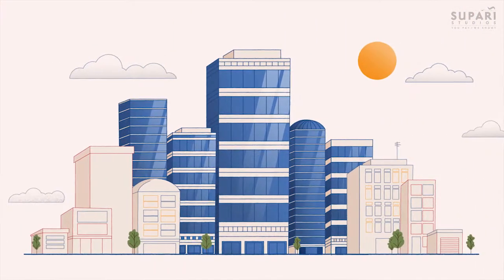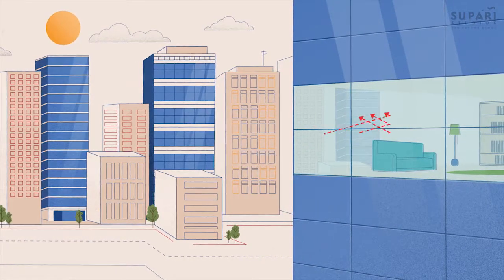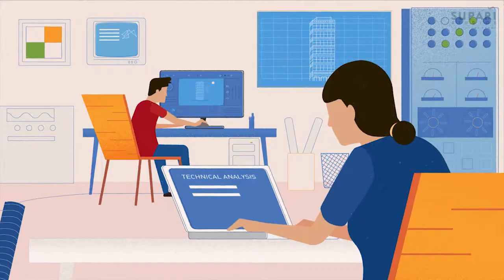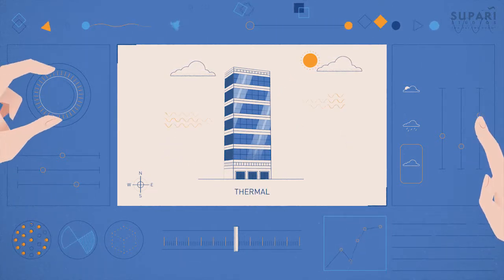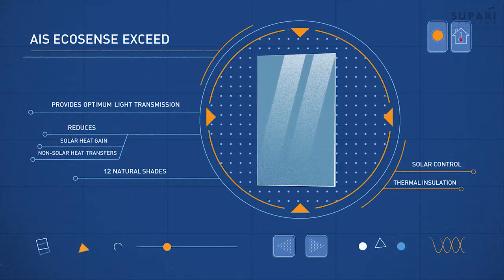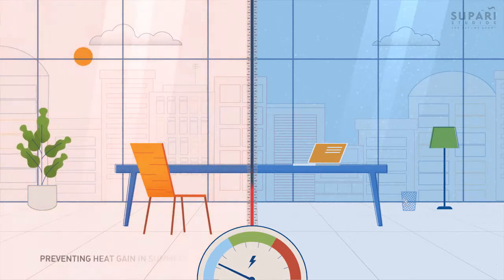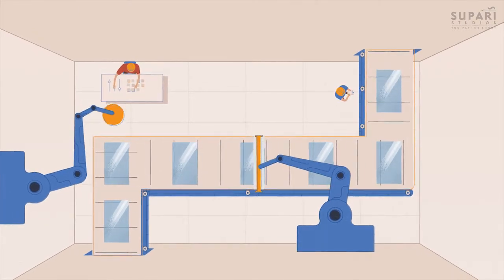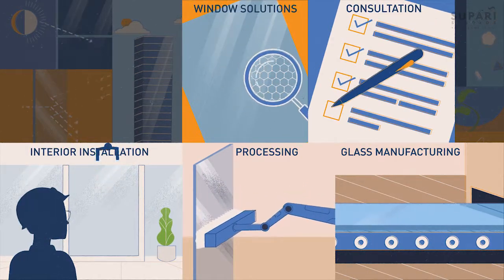AIS Ecosense Music Score- Nikant Sharma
did this music score for an info graphic for AIS EcoSense Glass company for Supari Productions.